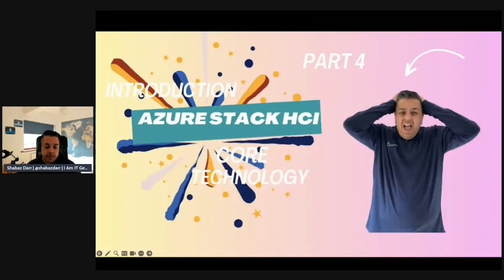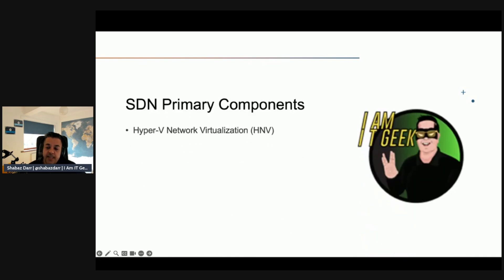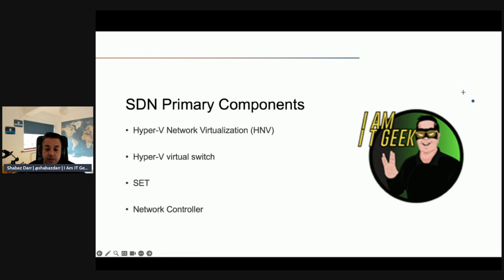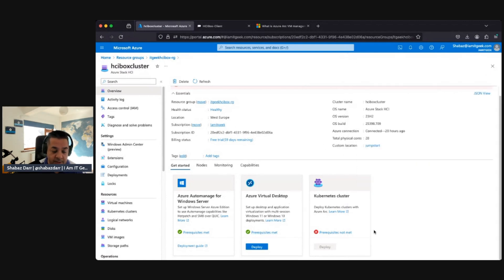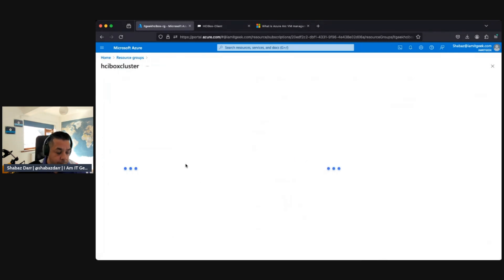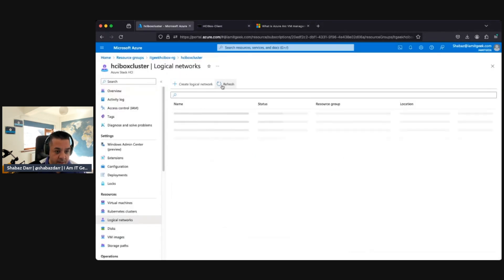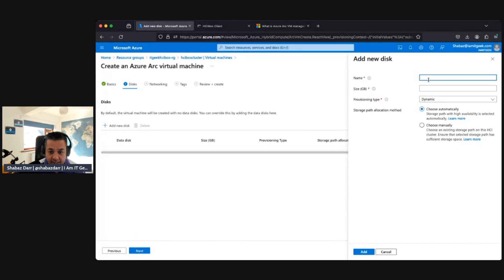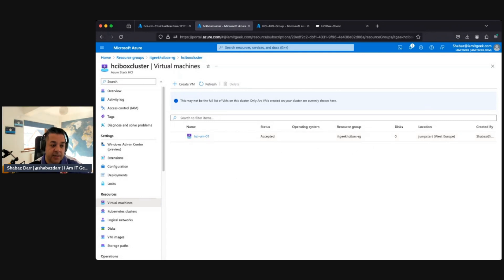Master Azure Stack HCI Core Technology - Part 4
In this video, we introduce part 3 of the core technology behind Azure Stack HCI. Learn about the benefits of this hybrid cloud solution and how it can help your business.

I continue with a demo in each episode of my Azure Stack HCI sandboxed deployment journey!